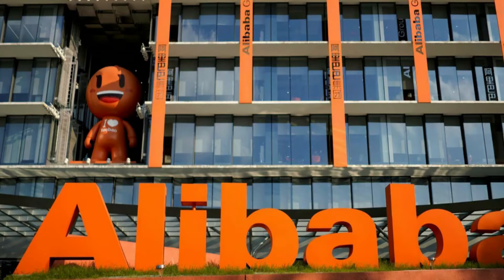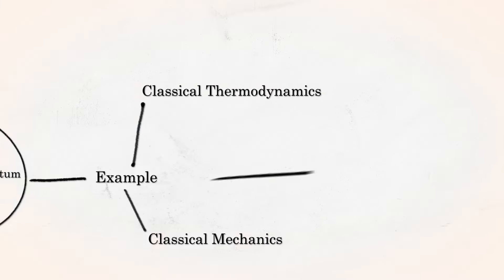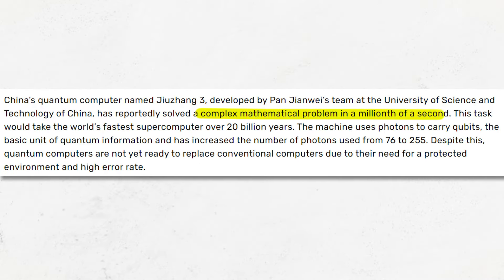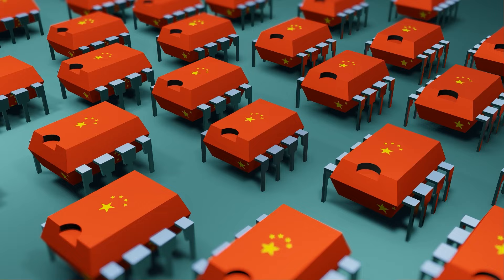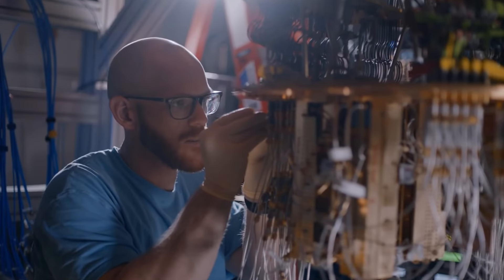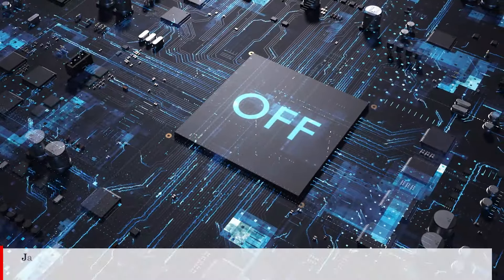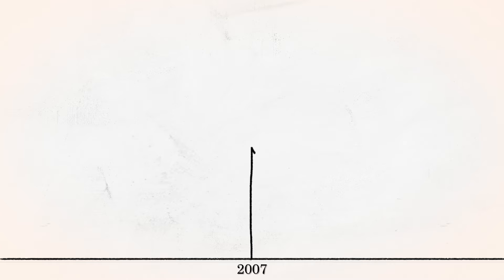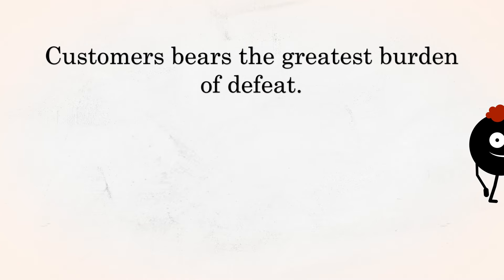Quantum Race: US VS China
China and America are in a race to achieve so-called “quantum supremacy". China has invested heavily in quantum computing, which also has possible military applications in cryptology and materials for weapons. Washington is worried that China’s People’s Liberation Army could surpass the US military in terms of overall power, and it could use Quantum technology to do so.  Check this video to find out the consequences of this dramatic Quantum race, ranging from advanced military equipment to hacking the entire internet.

0:00 - 1:14 Introduction
1:14 - 2:16 Quantum Supremacy
2:16 - 4:18 US - China Records in Quantum Computing Race
4:18 - 7:44 What can Quantum Computers do?
7:44 - 8:44 Chip war and Quantum race
8:44 - 10:14 Quantum Internet race
10:14 Conclusion